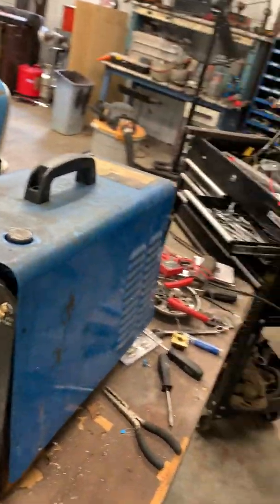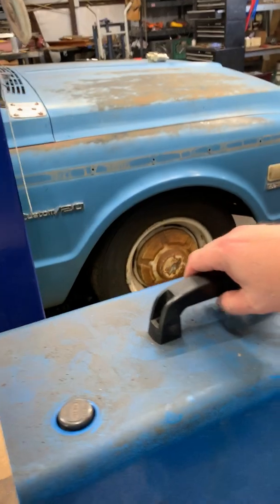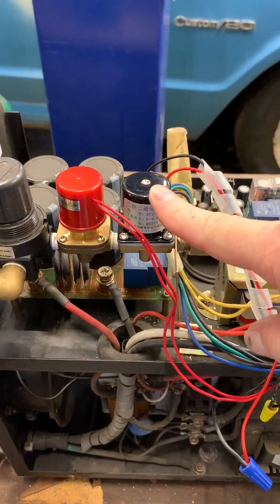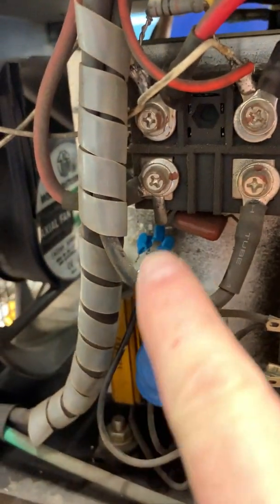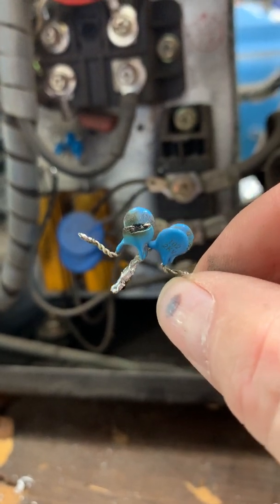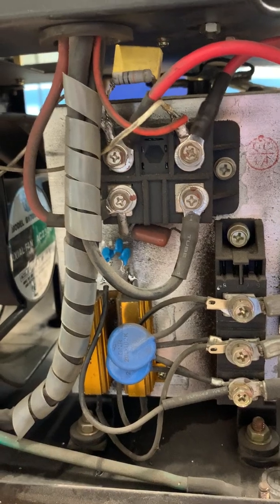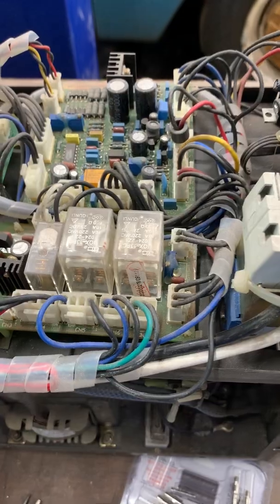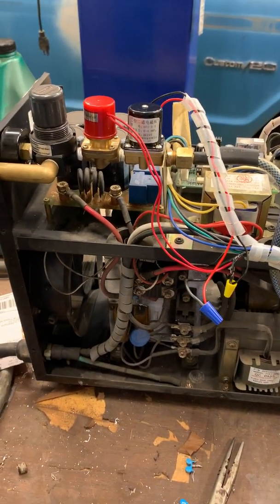Harbor Freight Plasma Cutter Repair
How to fix your older Harbor Freight Plasma cutter model 95136 and others.

got the solenoid off ebay

got the resistors off ebay